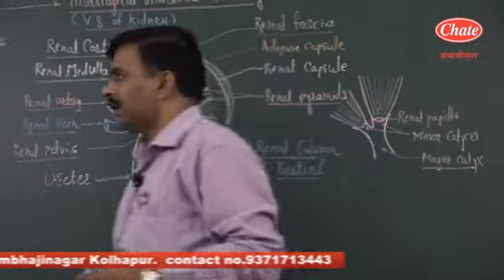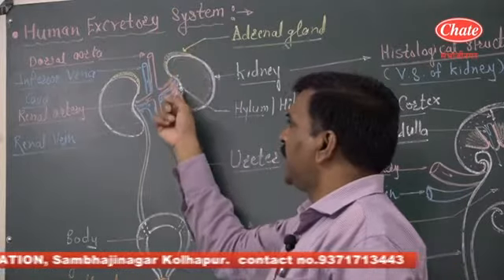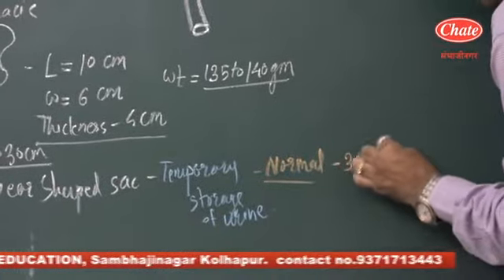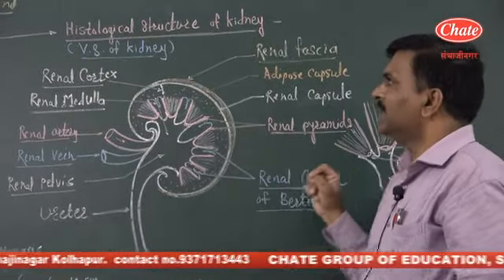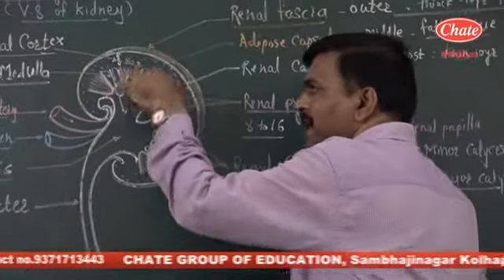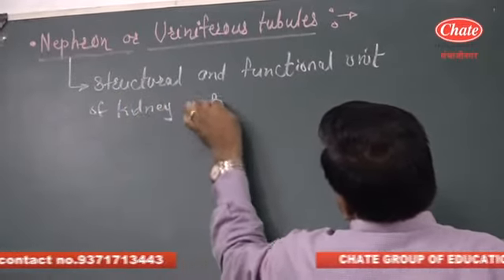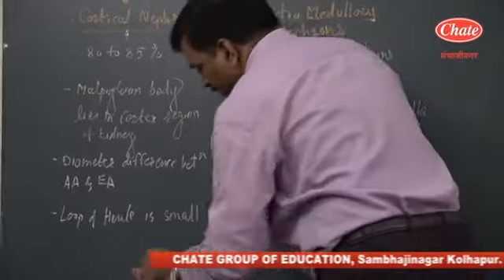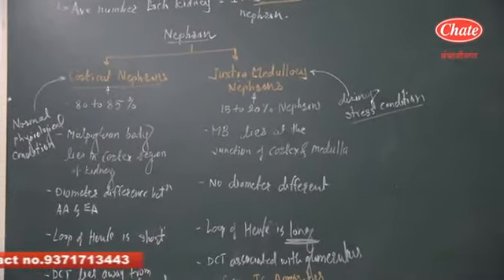Human Excretory system and V.S of kidney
2nd lecture on topic Excretory products and their elimination.